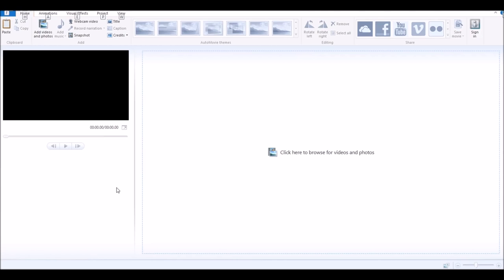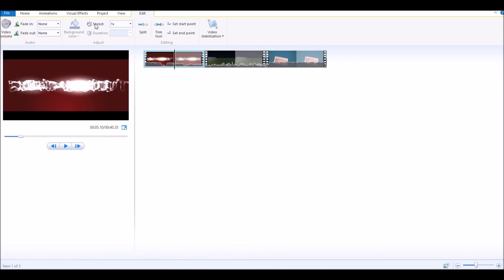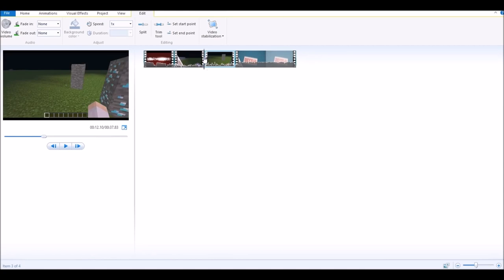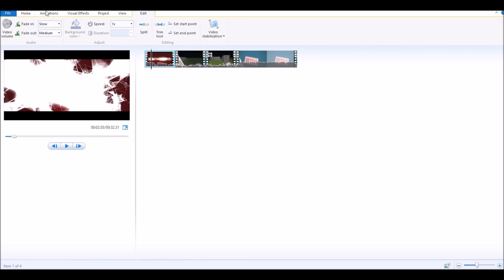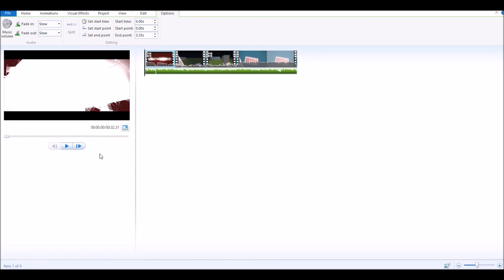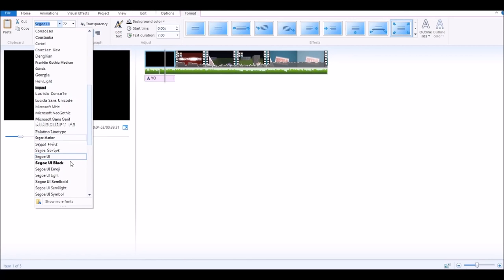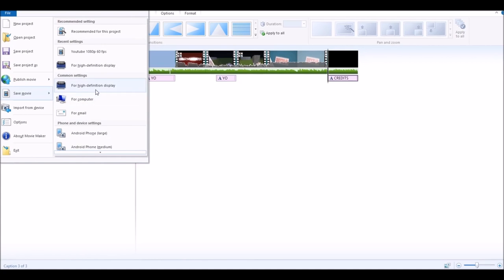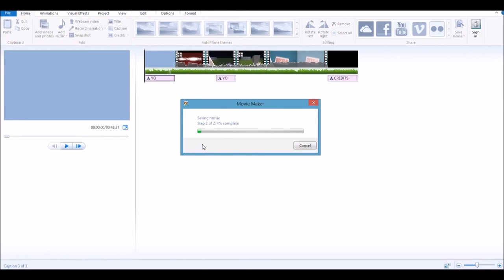Belajar Windows Movie Maker